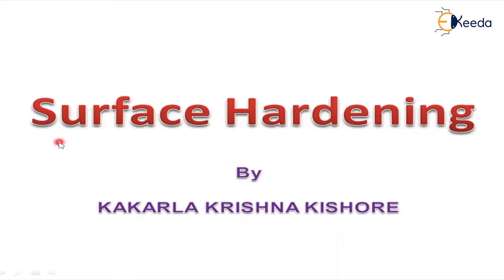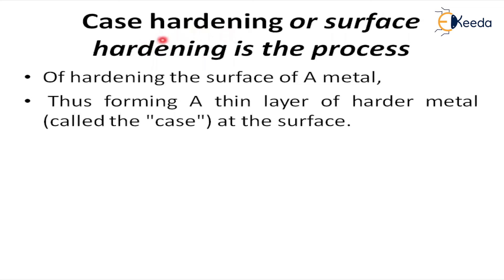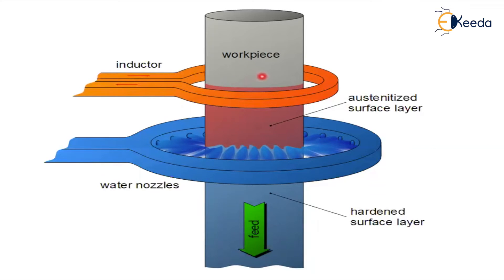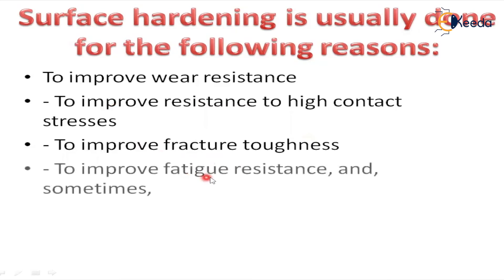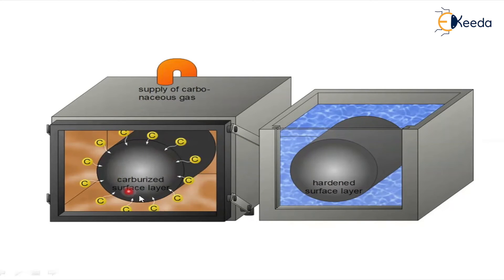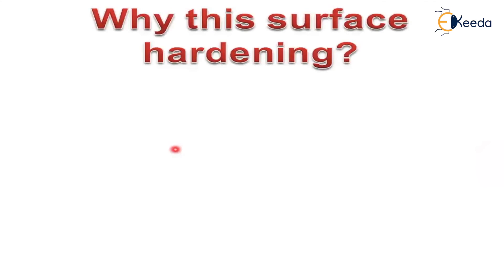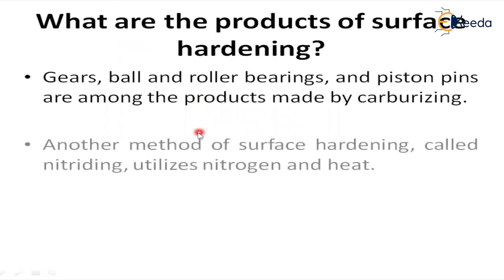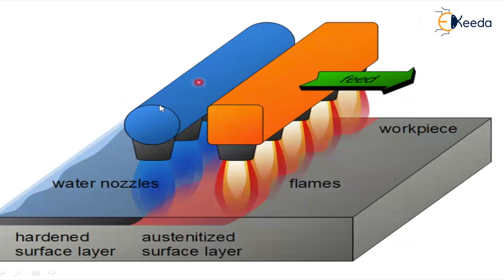Surface Hardening - Heat Treatment Process - Material Technology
Video Name - Surface Hardening

Chapter - Heat treatment Process

Happy Learning!